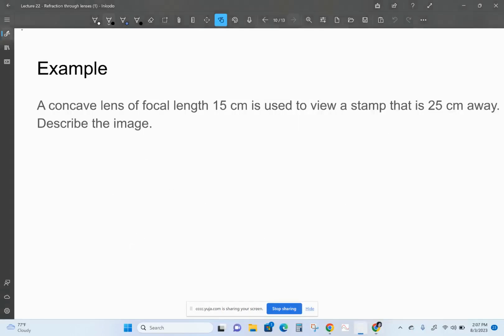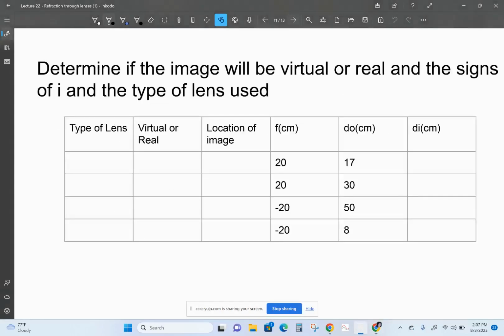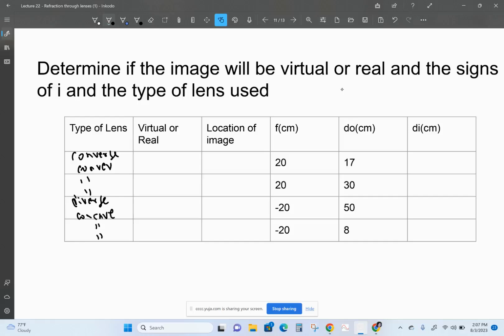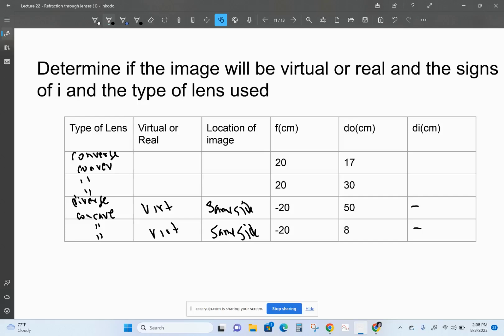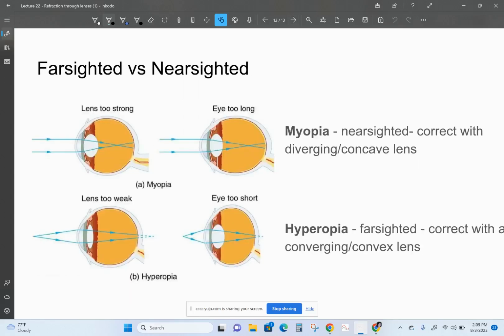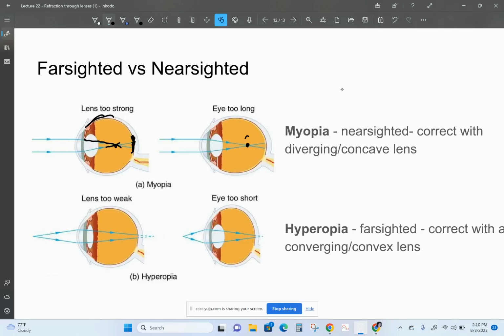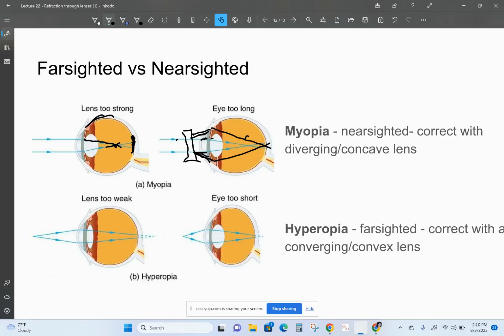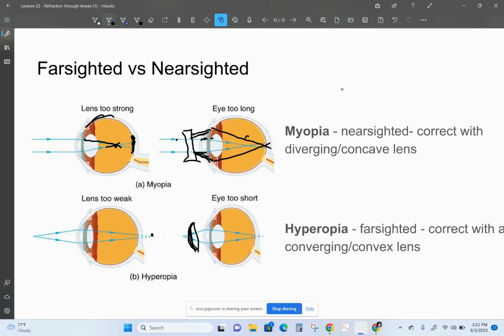Lecture 20 4 Farsighted and Nearsighted Eyeballs